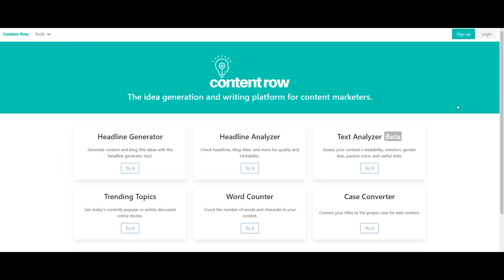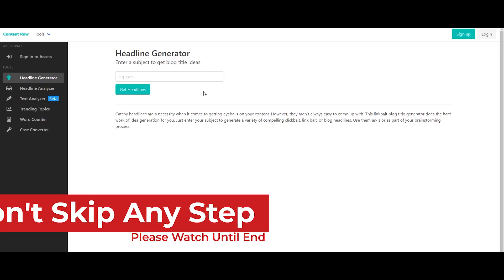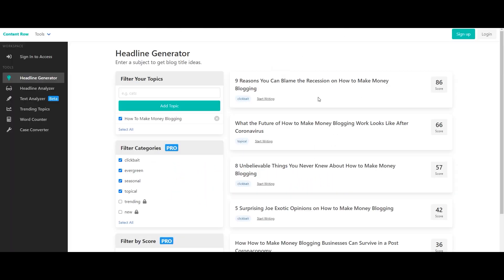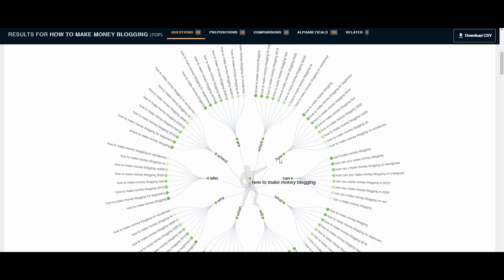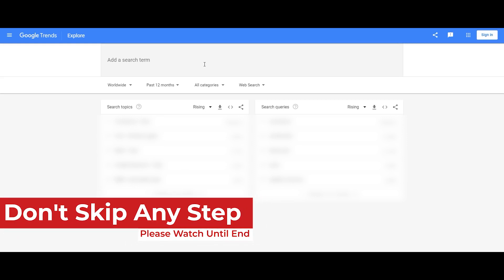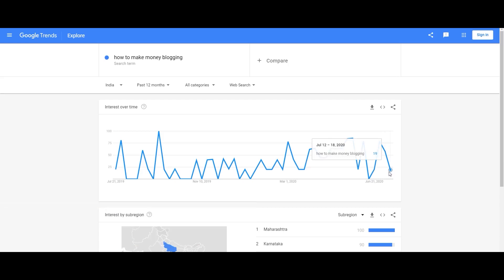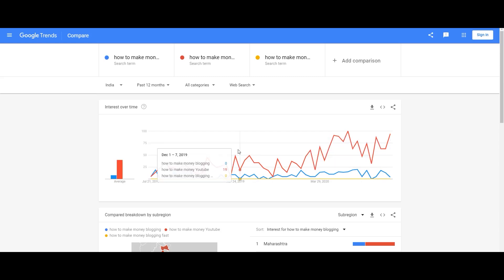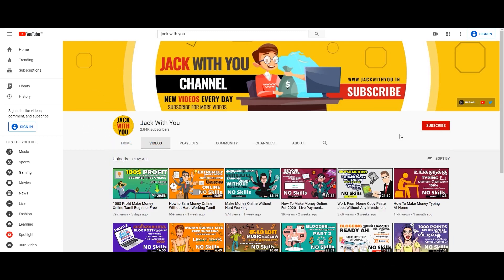Blog Post Ideas For Beginners - How To Make Money Blogging Free Guide For 2020 - Part 4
Hello Guys In This Video I Will Show You How Do! New Blog Content Ideas For Beginners. Generate High-converting Traffic Topic Ideas To Get You Thinking About What You Could Focus Free 1000+ Blog Ideas Guides. Find A Good Blog Topics? Find The Best In Your Niche And Work Them

So Keep Watching And Learning.

HOW TO EARN MONEY ONLINE IN TAMIL || HOW TO EARN MONEY ONLINE IN TAMIL

1) Contentrow
2) Answerthepublic
3) GoogleTrends

Make Money Online Tamil 2020 | How To Make Money Online

For More Work From Home Jobs Tamil